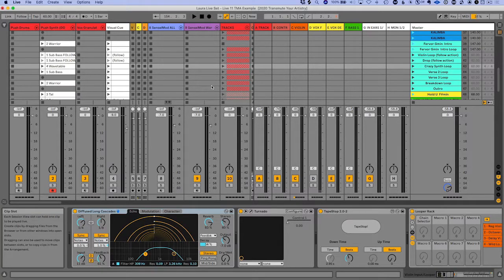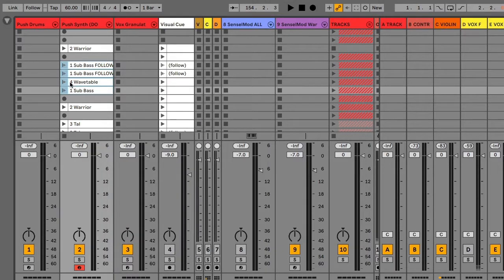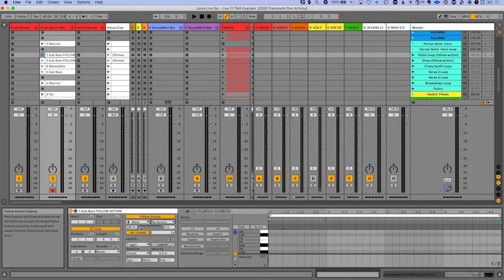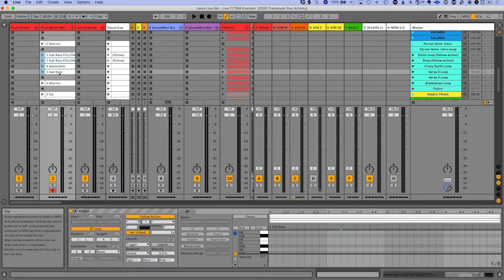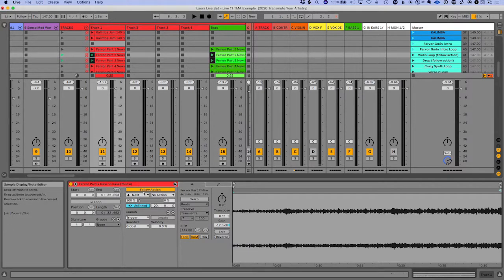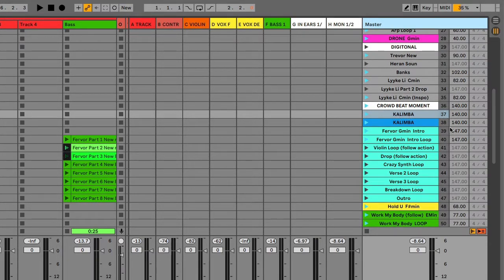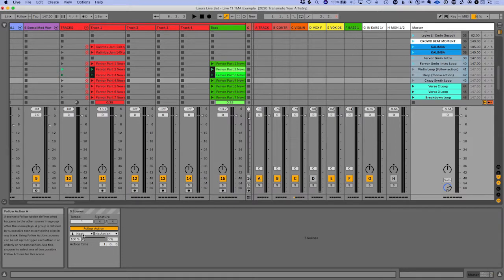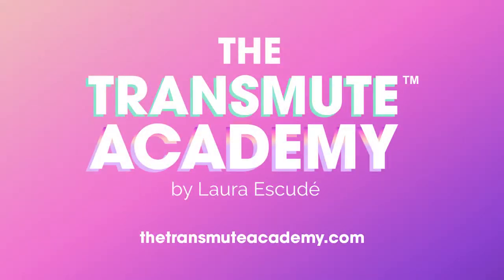Follow Actions and Scene Improvements // What's New in Ableton Live 11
Let's wrap up our deep dive into Ableton Live 11 by checking out the latest updates to Follow Actions and Scenes.

Watch the full What's New in Ableton Live 11 course for free here on YouTube, and be sure to check out this course and many more at The Transmute Academy!

The Transmute™ Academy is my new learning platform and community of amazing artists and musicians from around the world. It's FREE to join!